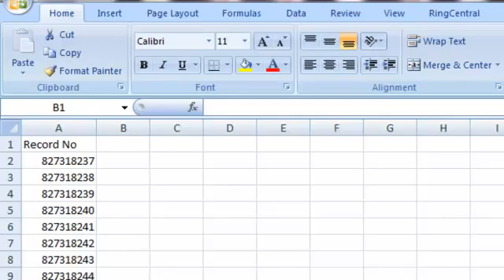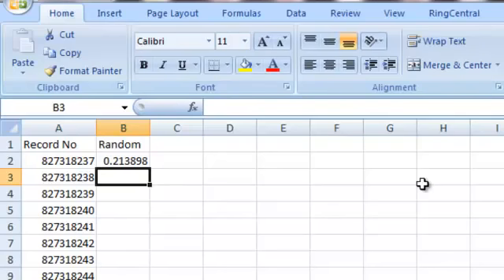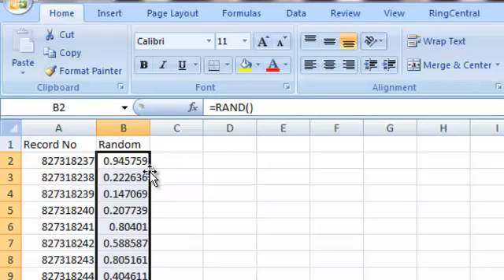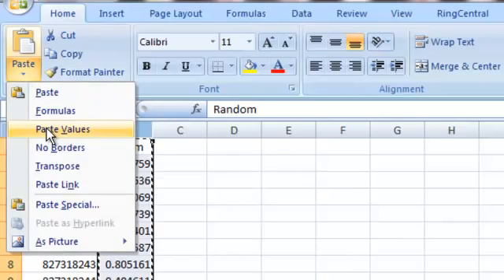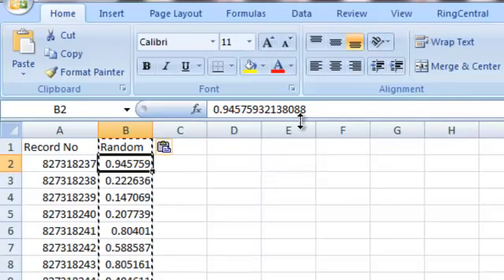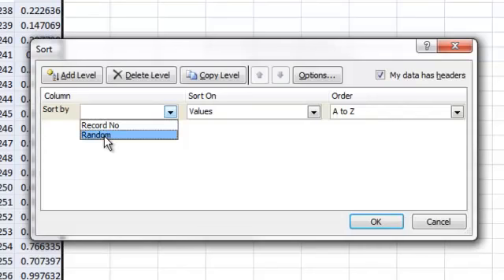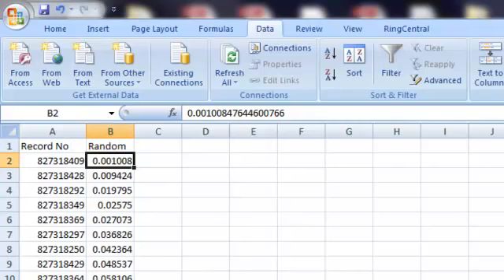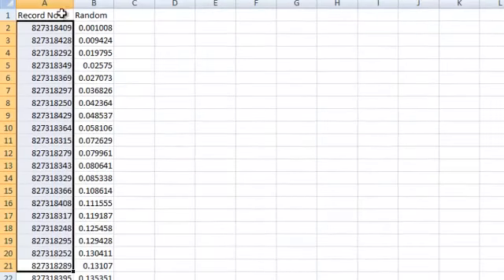How to Create a Random Sample in Excel in 3 minutes! YouTube youtube